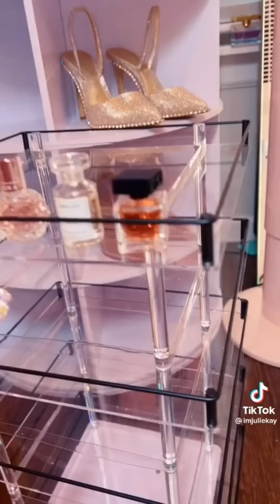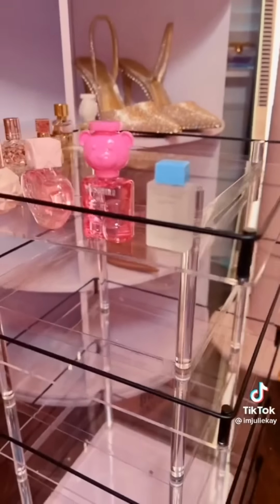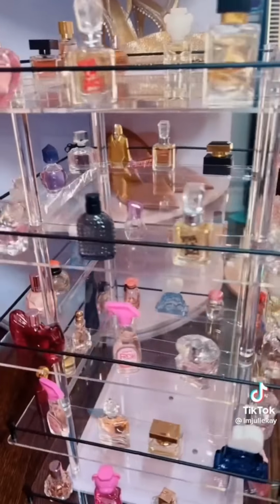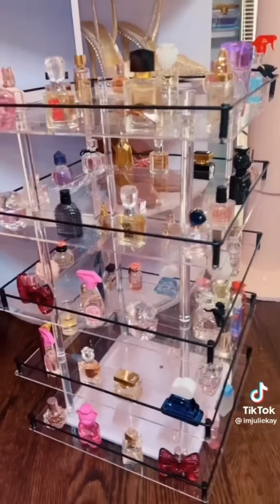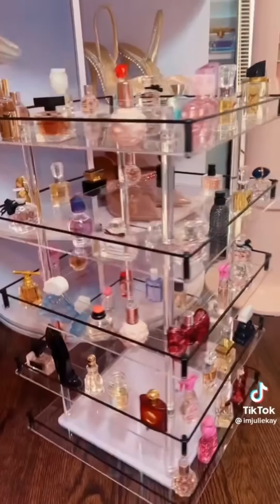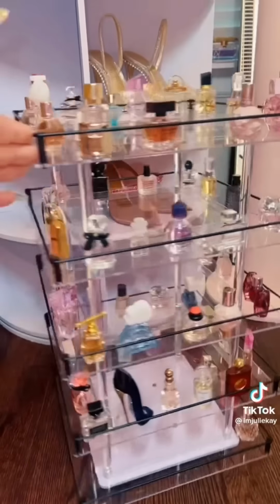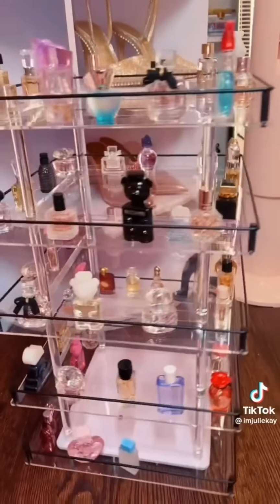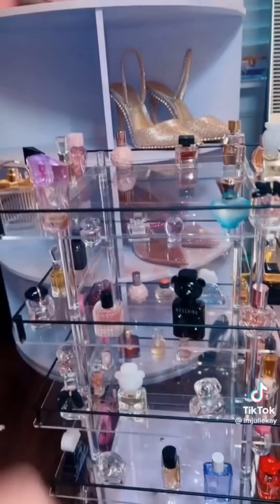satisfying organization ASMR tiktok compilation 🍉🍋🍊